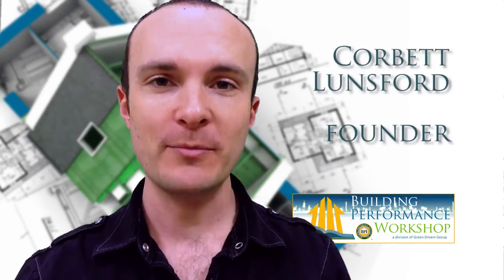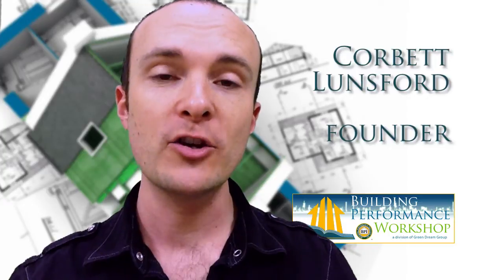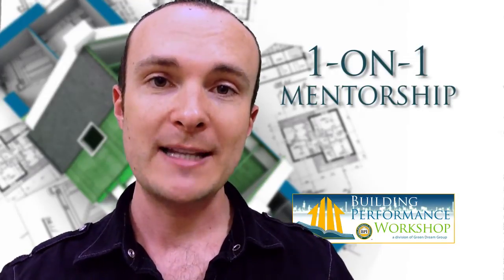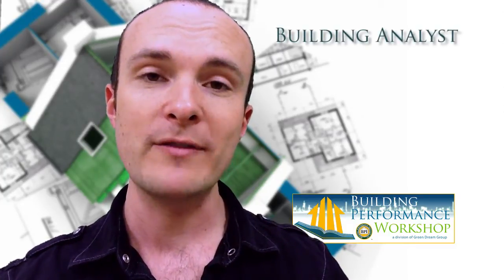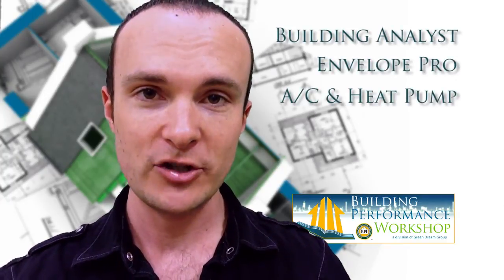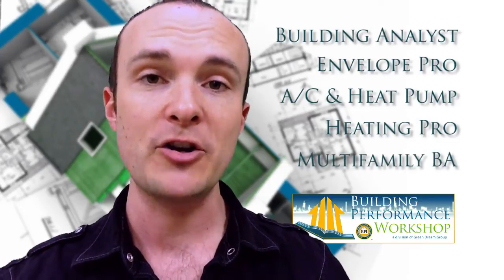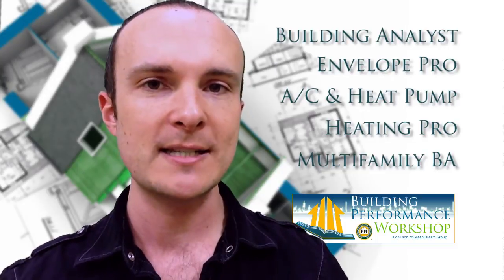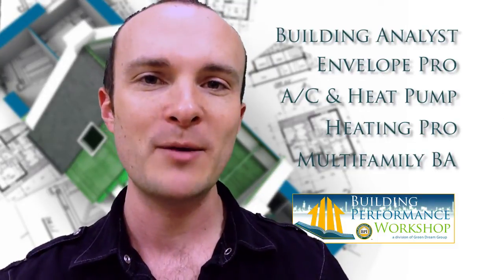BPI Certifications Overview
BPIexamprep.com- Home Performance Diagnostics author and BPI Superproctor Corbett Lunsford begins an interactive explanation of the 5 major BPI Certifications.